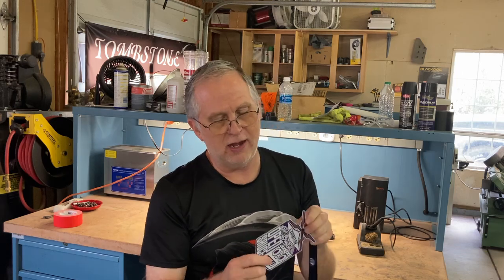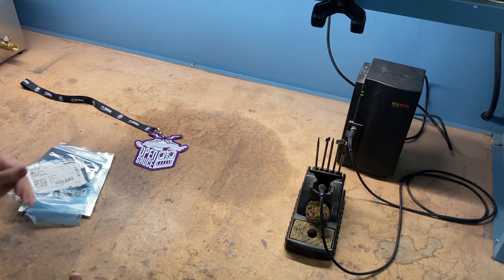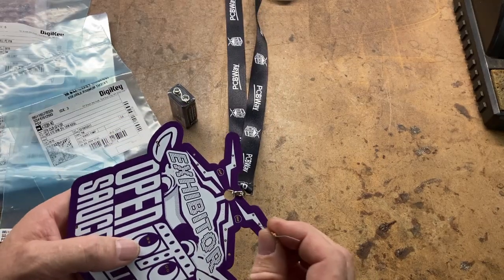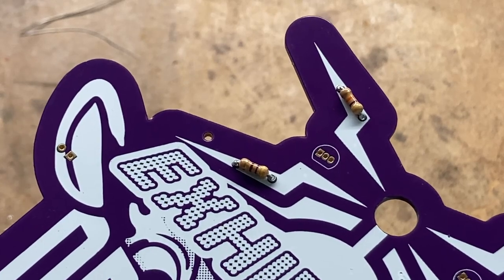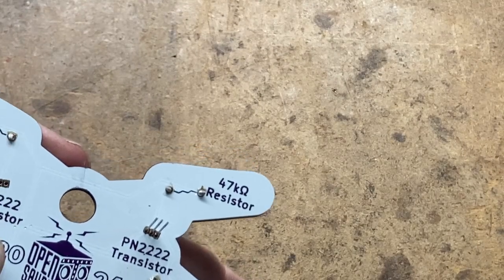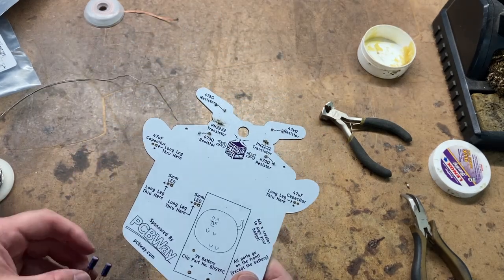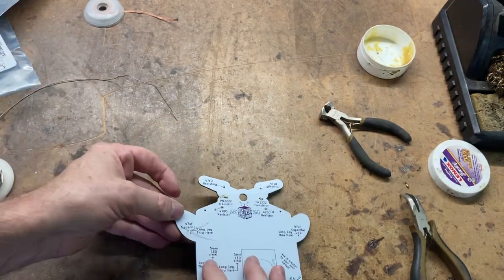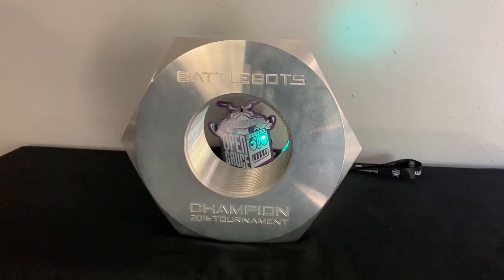Open Sauce 2024 - Badge Assembly!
The Open Sauce badge for this year was really cool visually, but also had a circuit built into it which made it kind of a fun little project! So this is me soldering my badge up.

There is an article on digikey about these badges, and if you go there you can see the parts list to complete yours.

You don't have a badge to complete? Well make sure you come to next year's event! I'm sure there will be something new for next time!